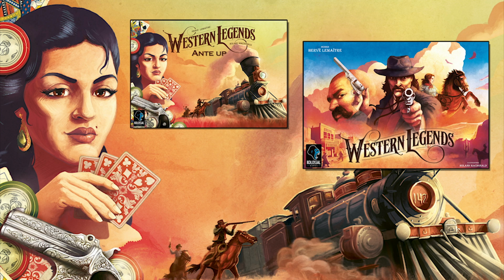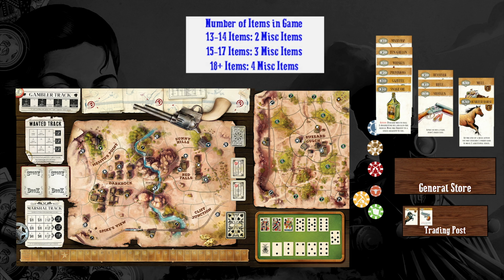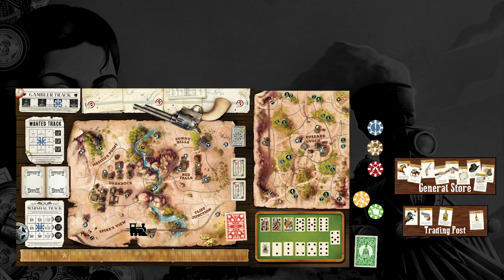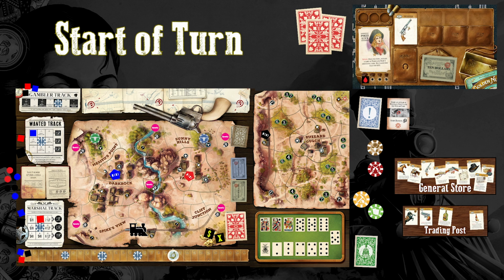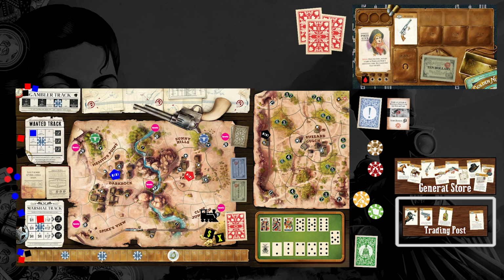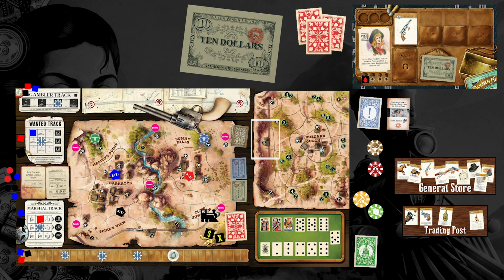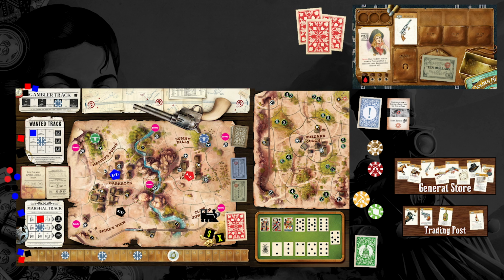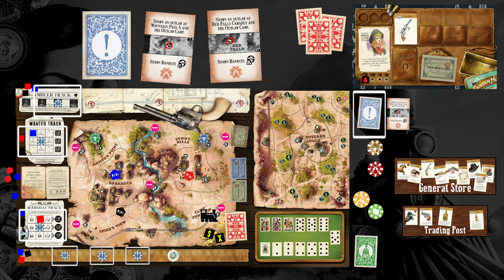The Blue Player Presents - Setup and How to Play Western Legends: Ante Up Expansion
Robert shows you the new setup steps and how to play information for the expansion to the game Western Legends coming to Kickstarter: Ante Up, from Kolossal Games. Note this is not a full how to play and requires that you be familiar with setup and how to play the base game. Some rules may have changed since this video was produced and always check your most recent rulebook for updated information. Some parts of the new rulebook intentionally left out for time. I will cover Faro/Poker in a later separate video.